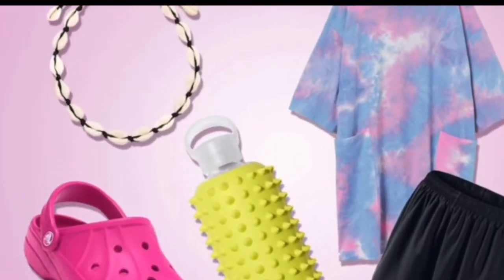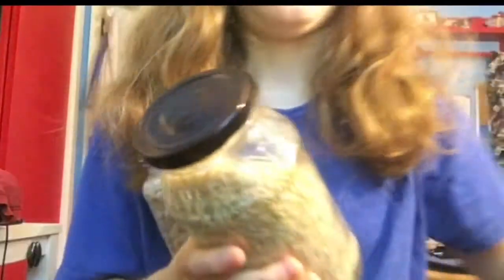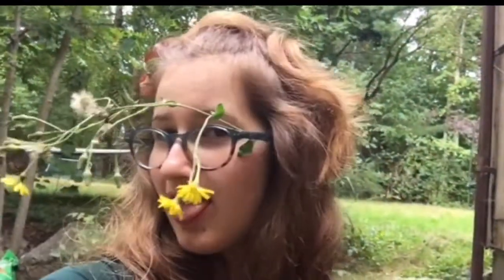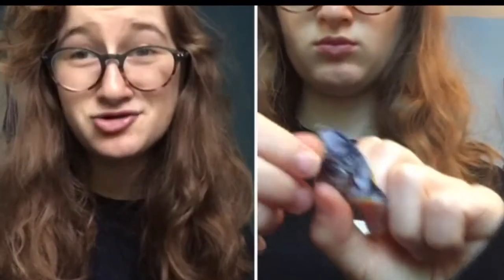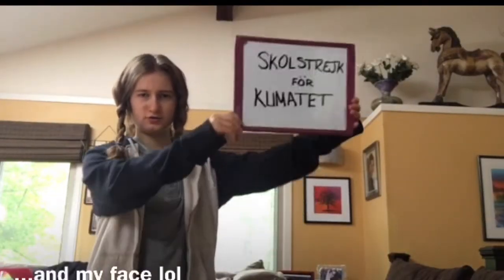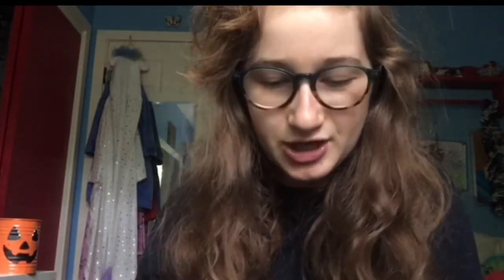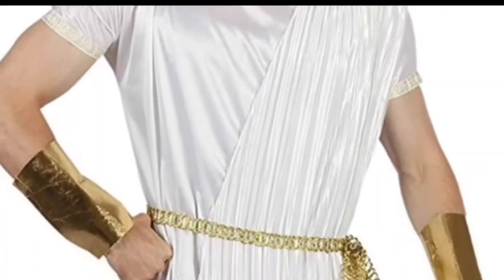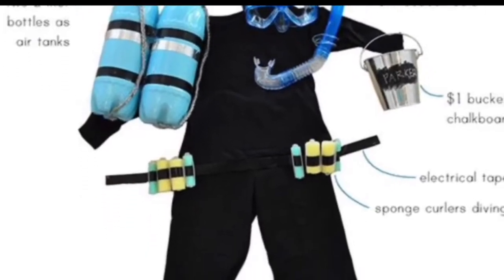20 Simple Sustainable Zero Waste Halloween Costume Ideas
This is a collaboration video with The Simple Environmentalist. Go check her out This video shares simple, easy DIY costume ideas that you can make with some thrifted items, sustainable products, or things you might already own. I even used waste in some of these.

About me: I’ve been working to live more sustainably, ethically, and passionately, I have been very involved in helping our planet. As I study the environment and sustainable choices that come up in our day to day lives, I wish to learn to live with standards that fit my beliefs, morals, and ethics as well as growing in all areas of a well-rounded life. Each day, I work with others to help them live more conscious and intentional lives too. I focus on my growth mindset. I am an essentialist, minimalist, and focus on living an educational and productive life.

Please note I get some of the content in my b-role